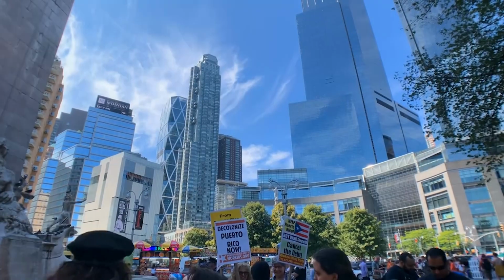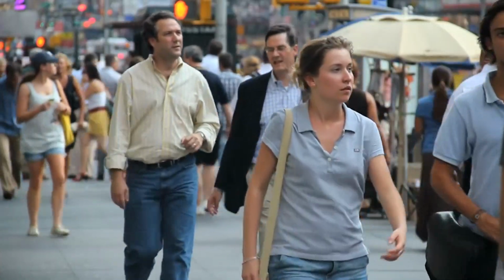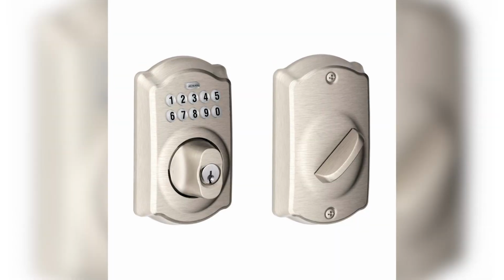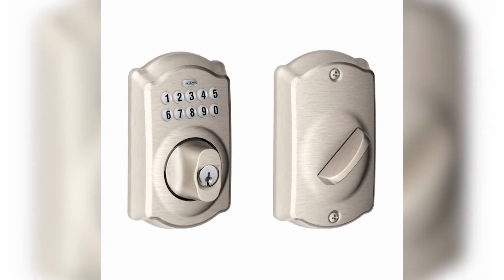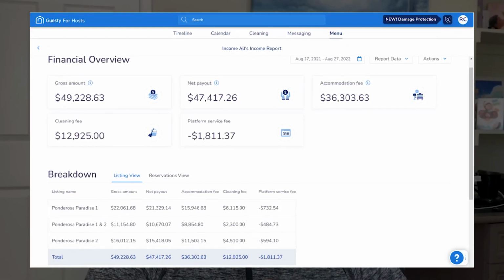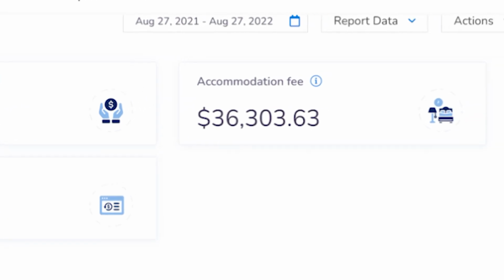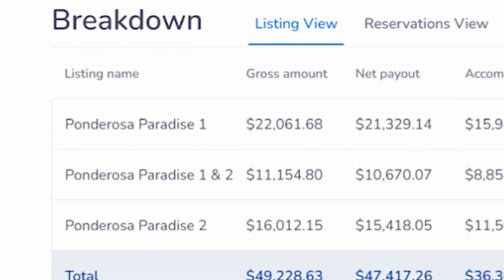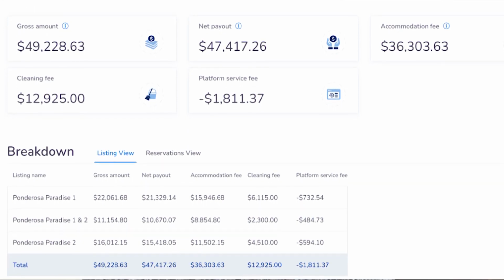How Much I Made Running An Airbnb For A Full Year | And How I Did It, Airbnb business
Airbnb | running an airbnb | airbnb hosting for beginners | airbnb arbitrage | airbnb host

In this video I'll be showing you how much I made running an Airbnb for a full year. It hasn't been easy, but there's so many things I've learned along the way, and hopefully I can share some tips and tricks in this video that help you avoid some of the mistakes that I made my first time around.

The topics in this video include:

- How I chose the location of my Airbnb
- Tips and tricks i've learned along the way
- How much I made on Airbnb & VRBO over the last 12 months
- And lastly, if I would recommend investing into an Airbnb or not.

If you're thinking about becoming an Airbnb host, sign up using my referral link so I can provide feedback on your first listing and so that you can receive $40 from Airbnb when your first guest checks out

Use the link below for a free $25 worth of real estate with Lofty.ai:

Claim a FREE copy of my book:

Become and Airbnb host and earn $40 once your first guest checks out

Is Amazon FBA Still Worth It In 2022? My First 30 Days Results And Honest Opinion

How I Plan On Going From Unemployed To Financially Free Before 2023 | $0 To $10,000 A Month

How Much I Made Running An Airbnb For A Full Year | And How I Did It

I Tried Youtube Automation For 30 Days | How Much I Made And How It Works | Ryan Cohn